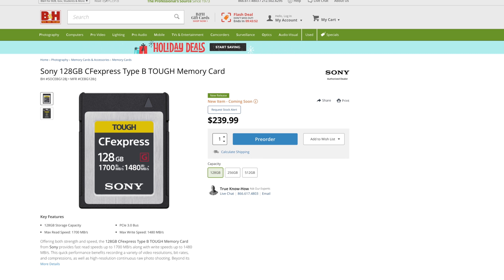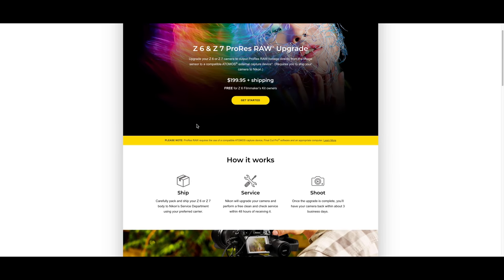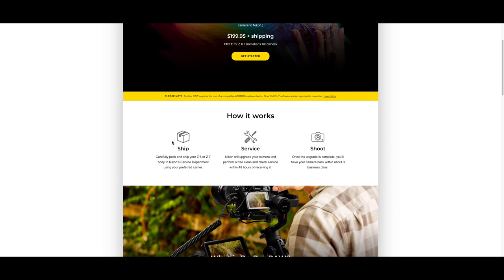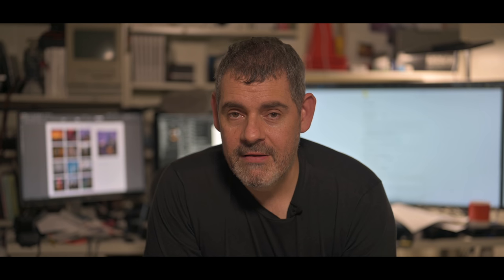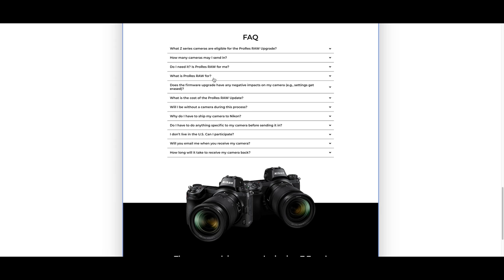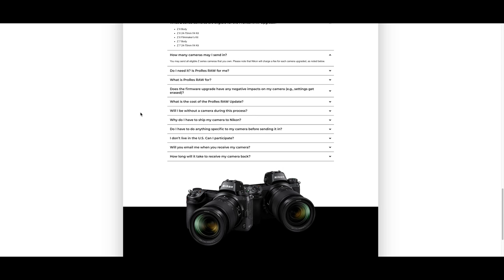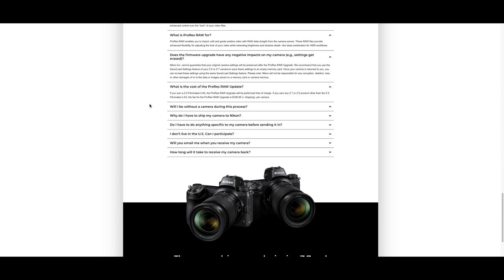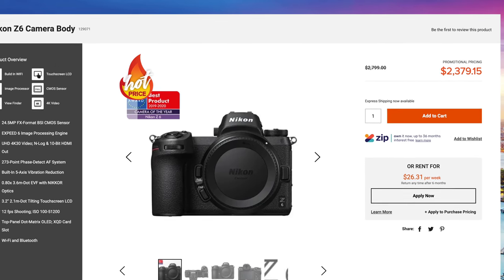Nikon - This is a Game Changer | Firmware 2.20 | Matt Irwin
Nikon firmware 2.20 delivers some game changing abilities to these very affordable little Z Nikons. If you have not been convinced by where Nikon are headed and their commitment, this is it …